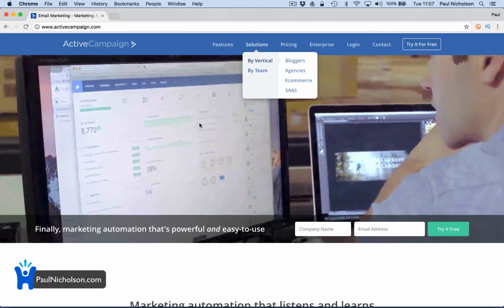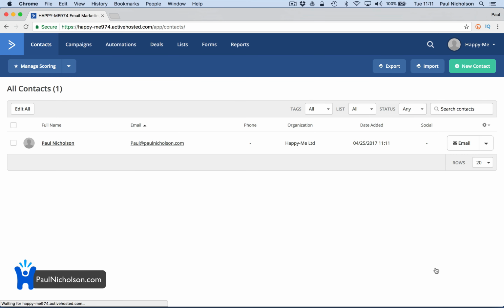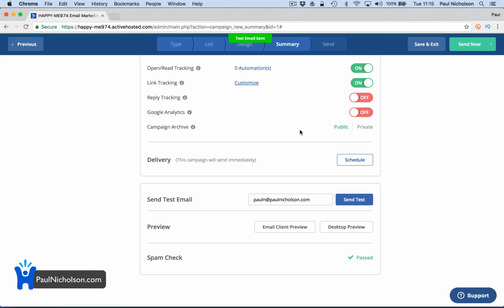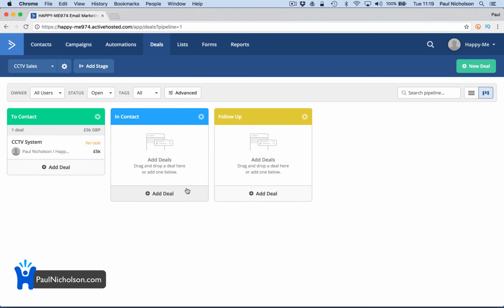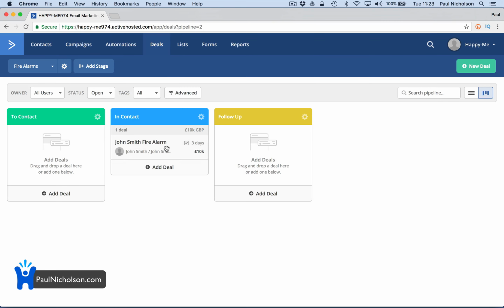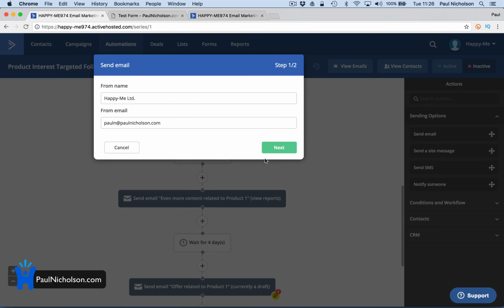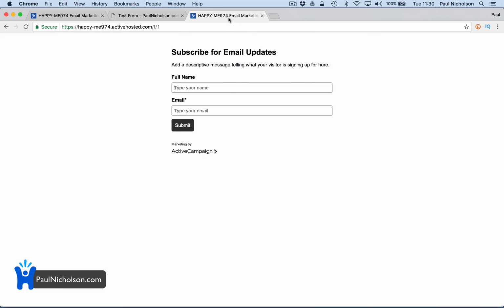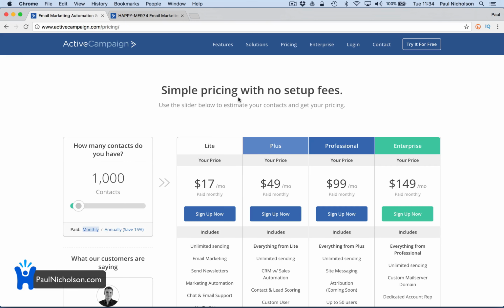ActiveCampaign Beginner Introduction Tutorial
ActiveCampaign is one of very platforms that I loved the minute I started using it. It has the warm feeling about it that other  marketing/crm tools just don't seem to get. Intuitive and simple to use. Here's my introduction. I use ActiveCampaign and for anyone not using Infusionsoft I'd say this is for you.